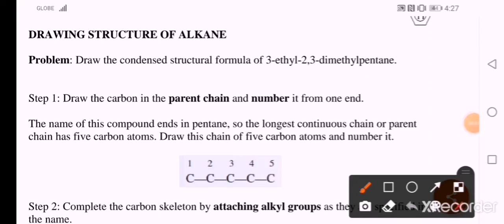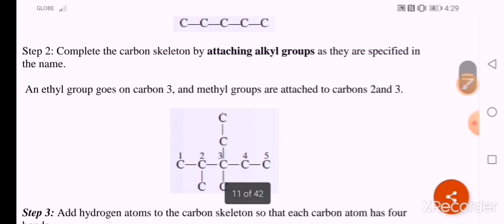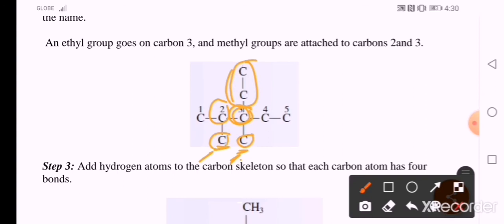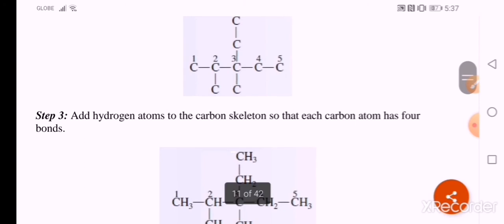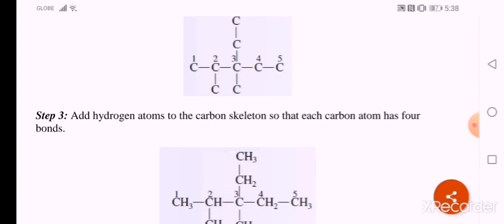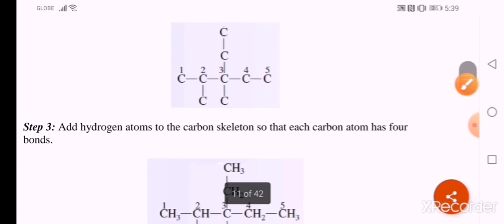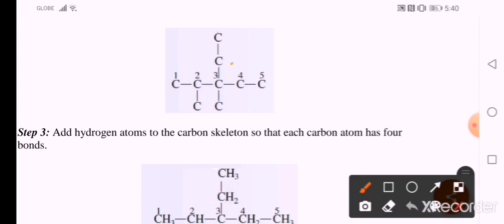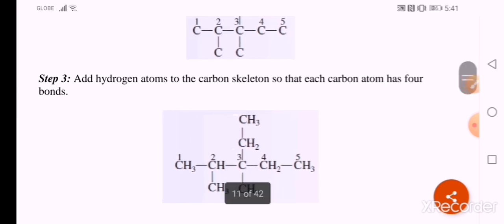Drawing the structure of Alkane (Tagalog)